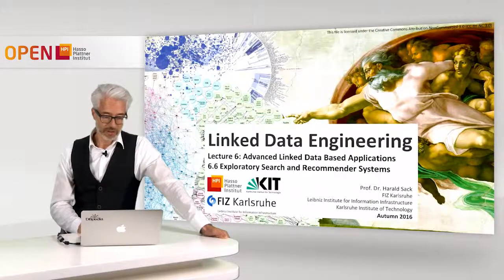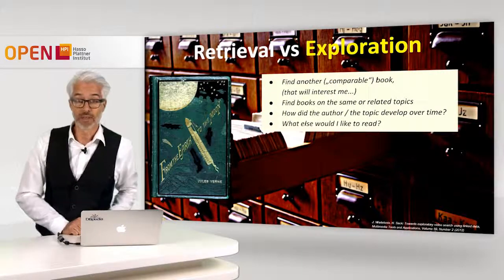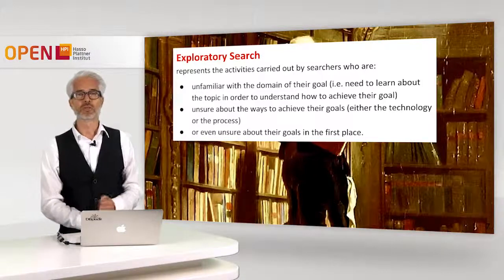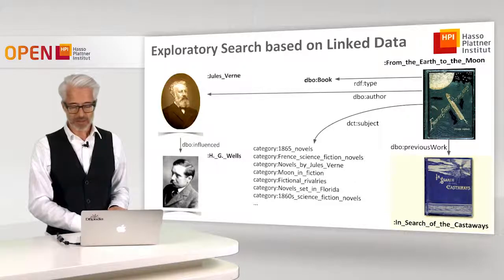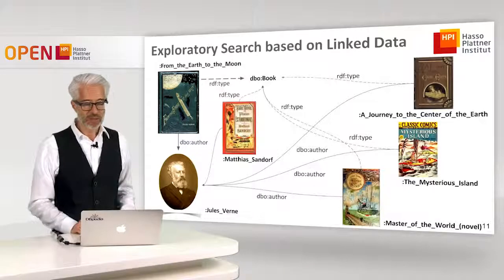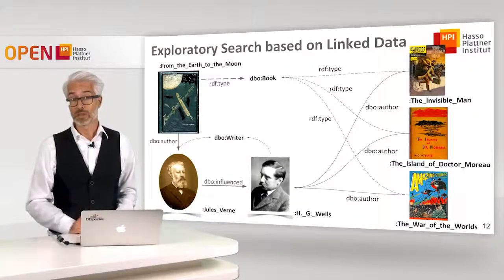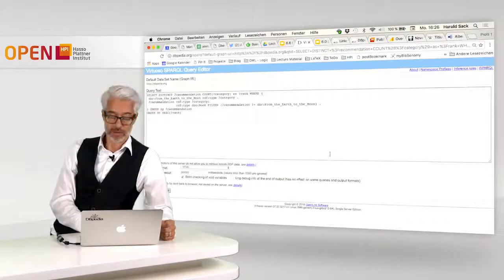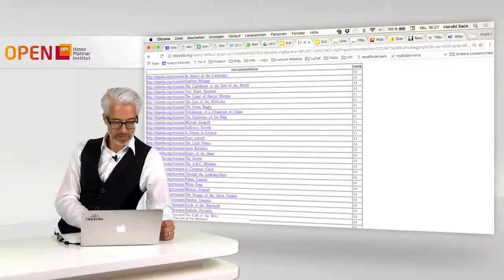6.6 Exploratory Search and Recommender Systems